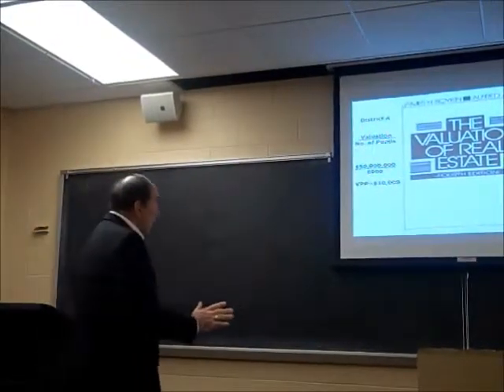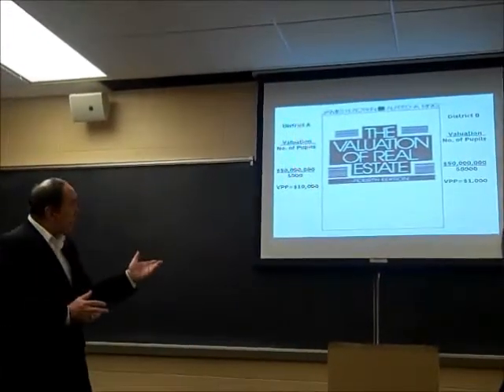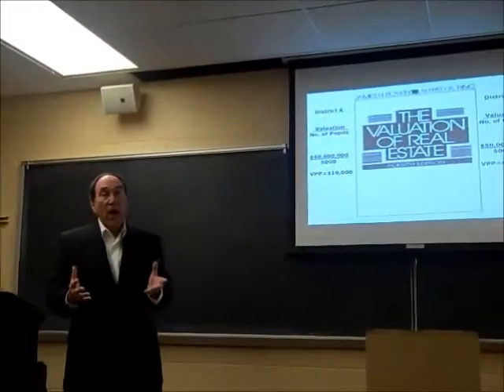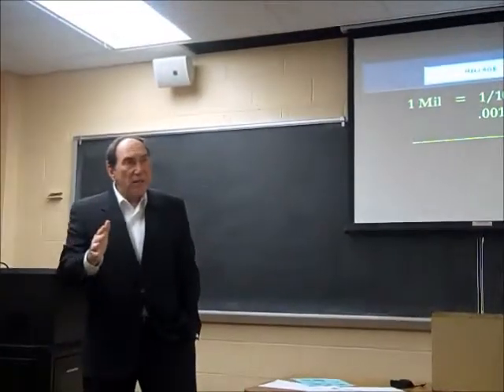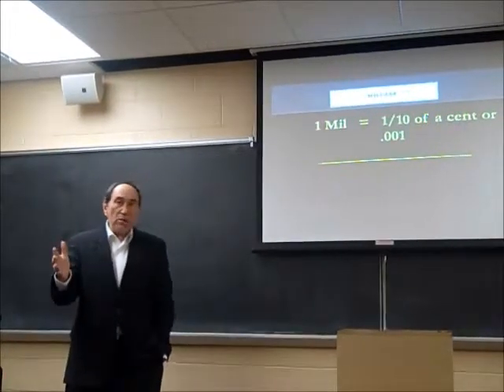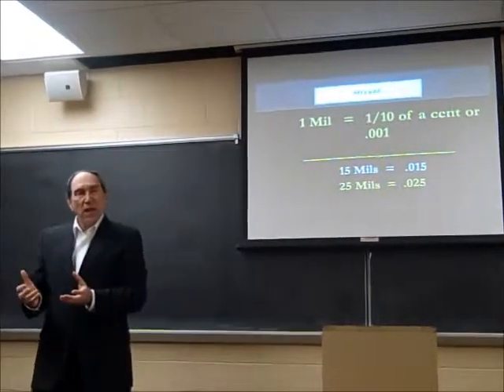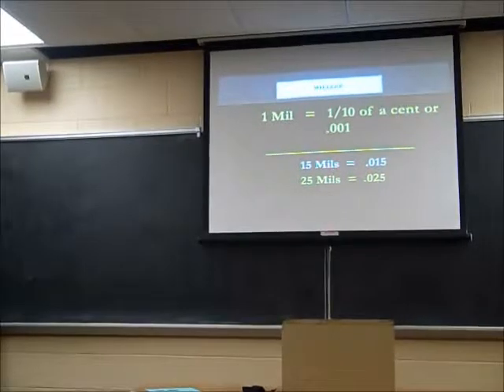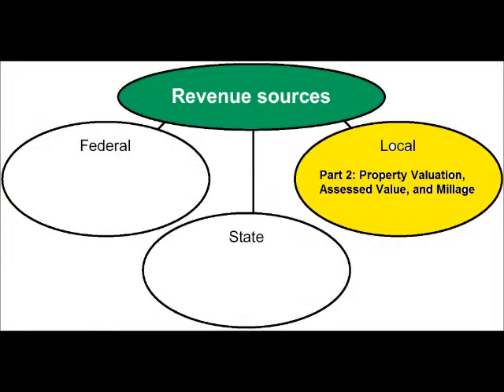Local School Revenue: Part 2-Valuation, Assessed Value, and Millage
This video describes district valuation, assessed value, and millage.